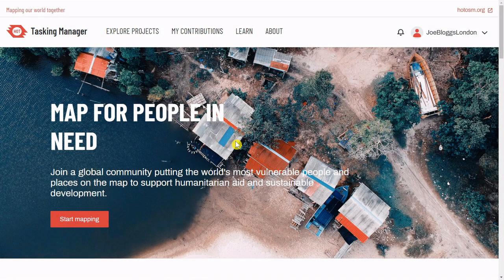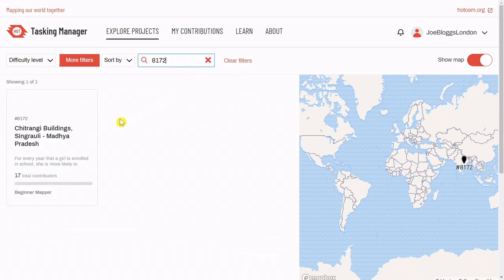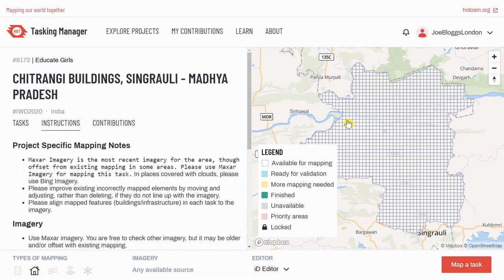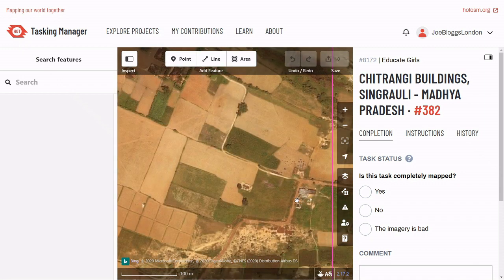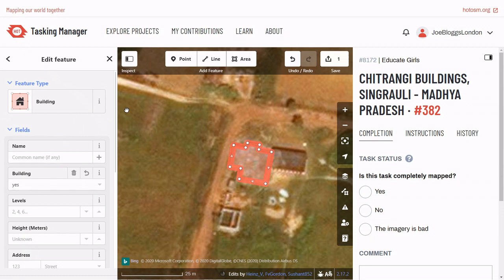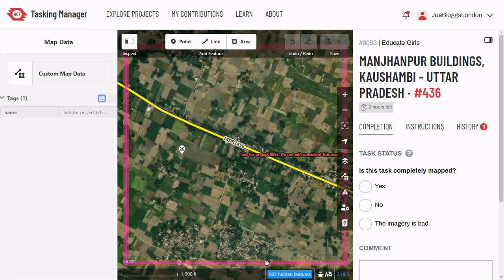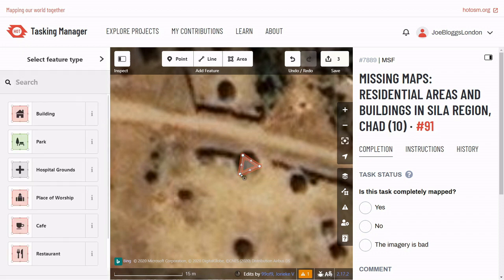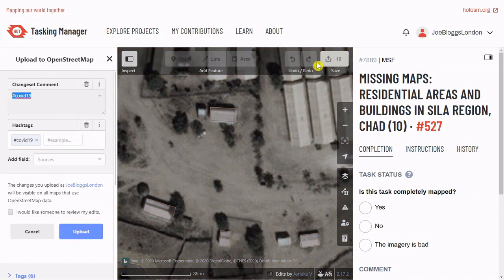Finding a task and mapping buildings in the Tasking Manager